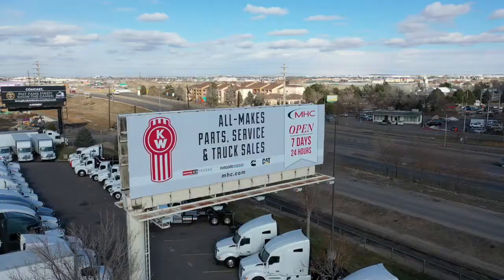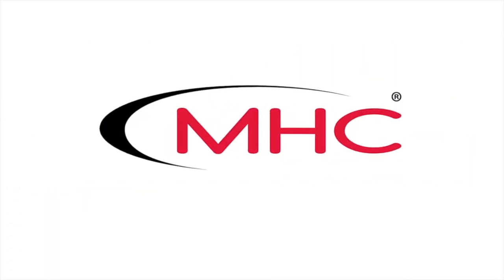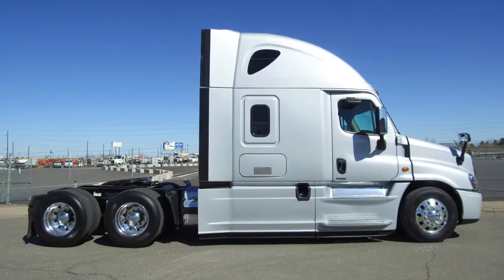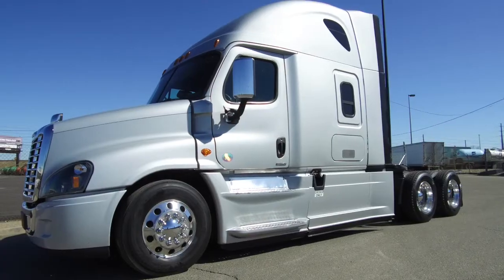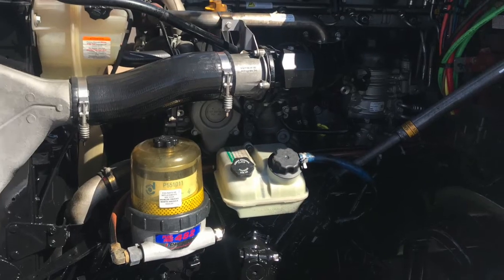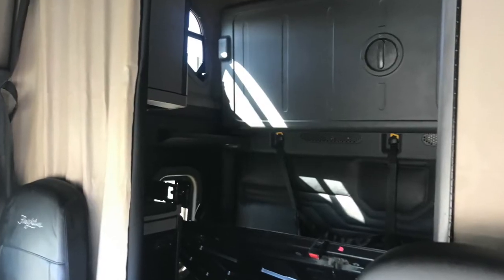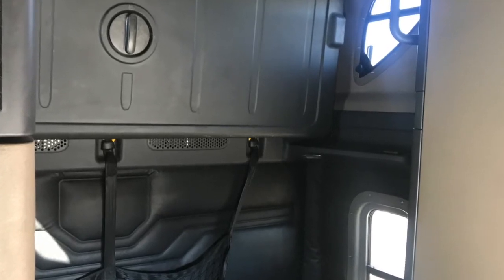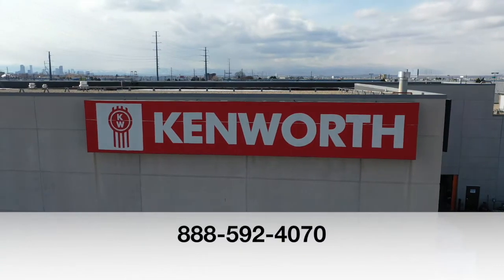2017 Freightliner Cascadia 72" commercial truck sleeper for sale STOCK # 453337